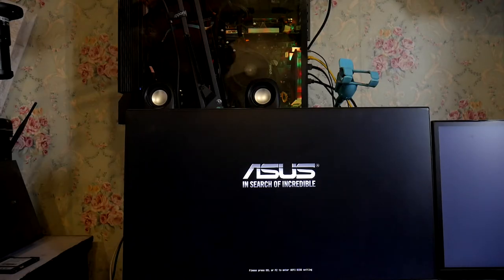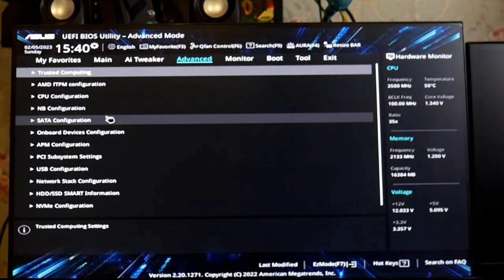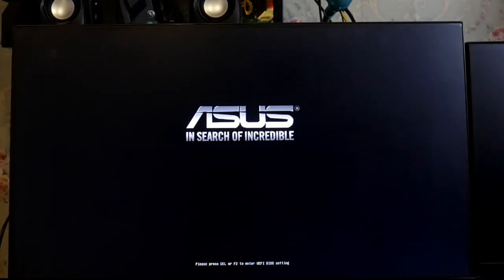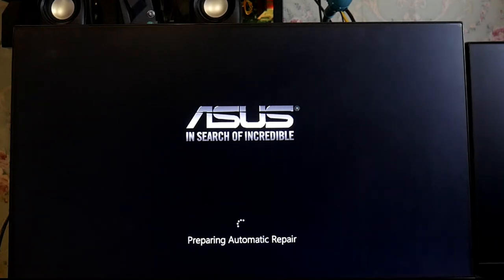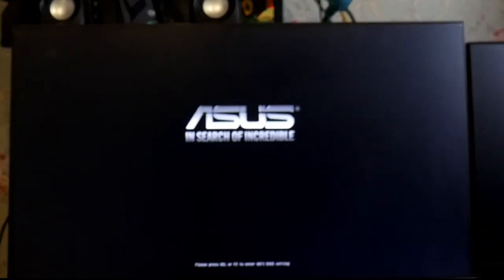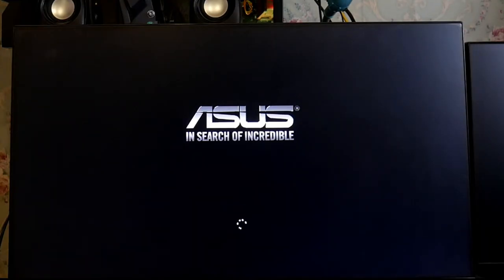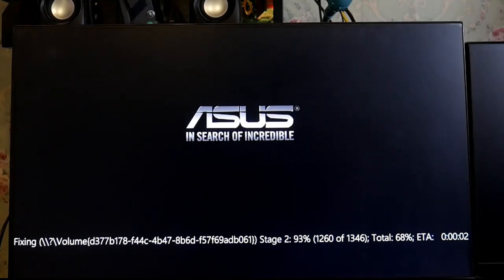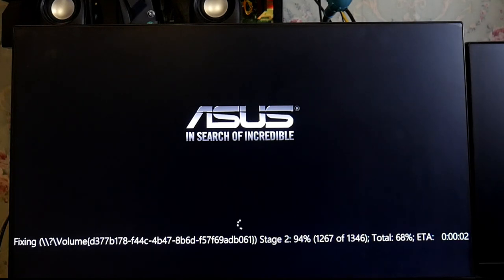SMART Failure predicted on SATA error FIXED for hard drives and ssd using BIOS windows 11, windows10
Smart failure predicted on SATA hard disk.
When i started my computer the first screen showing warning about my sata hard drive, the most common warning is smart sata test failure. In this video i am showing you how to fix this sata hardisk and ssd problem.
Windows 10 PC and it displays the error message - ''SMART Failure Predicted on Hard Disk'' and computer won’t boot then this tutorial is intended to help you.